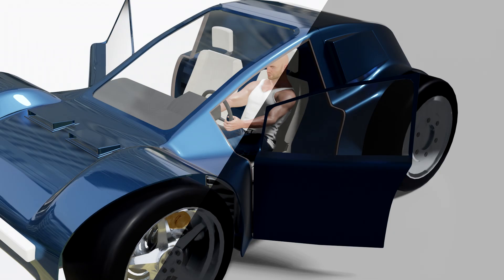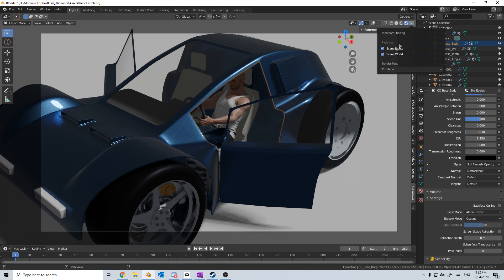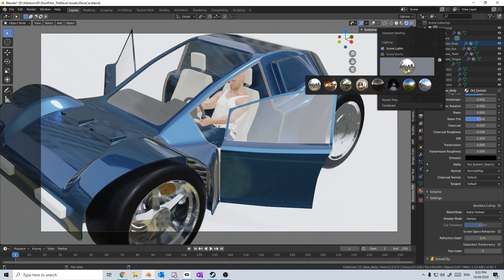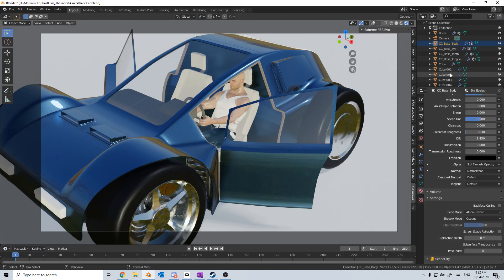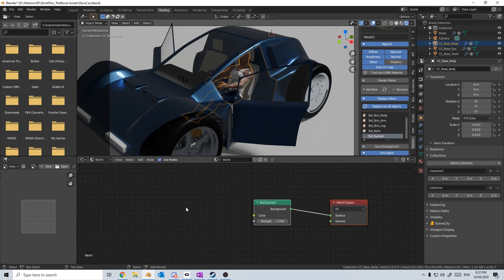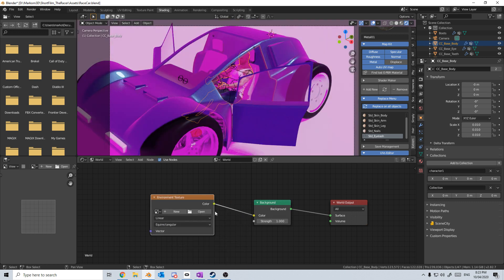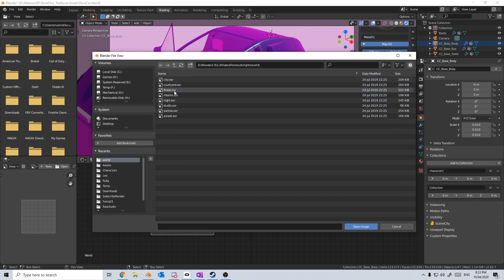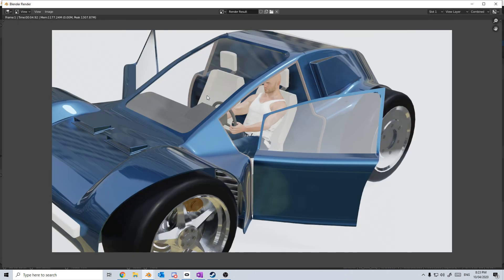Blender 2.8 Free HDRi Lighting Tutorial Eevee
This is a very quick tip on how to use the HDRi lighting that comes with blender 2.8 and how to get it into your Eevee renders.